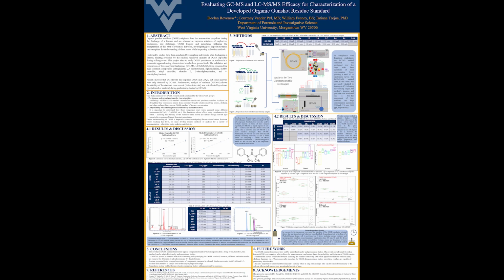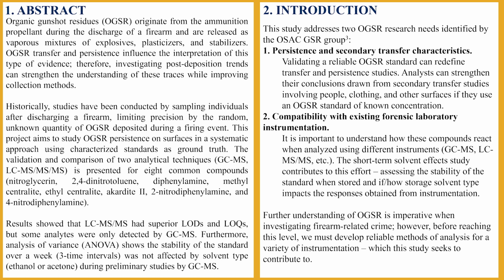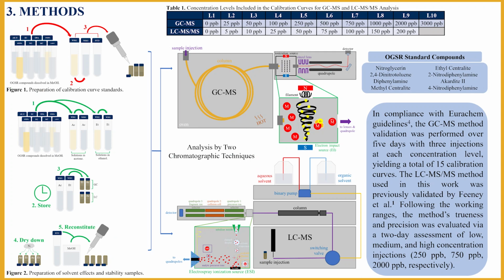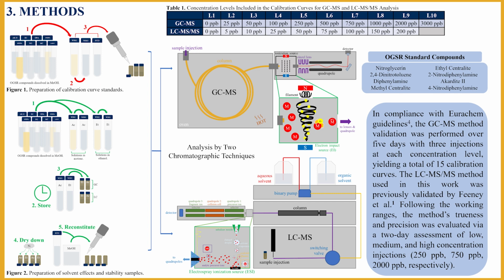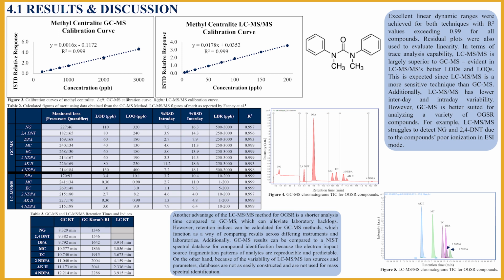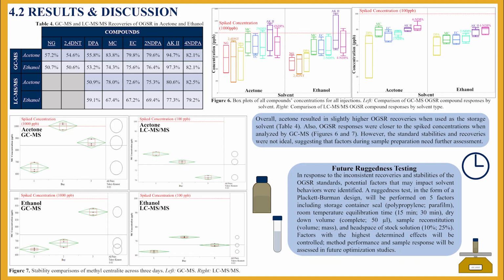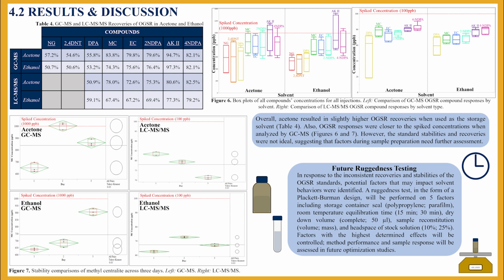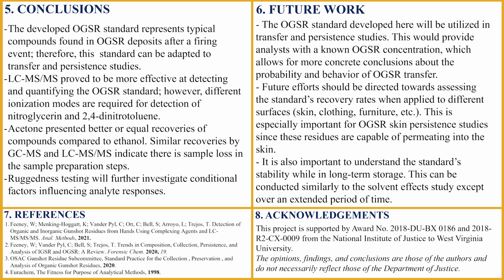Evaluating GC-MS and LC-MS/MS Efficacy for Characterization of a Developed OGSR Standard